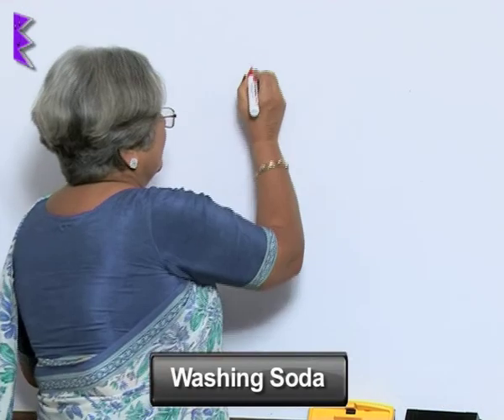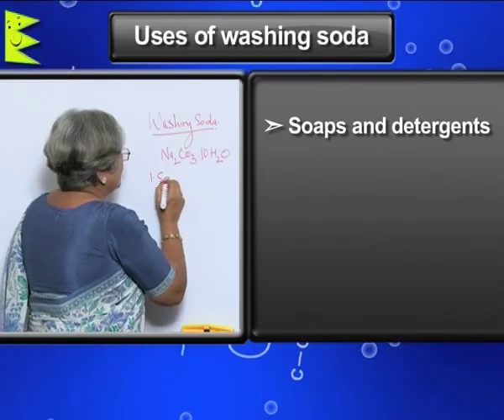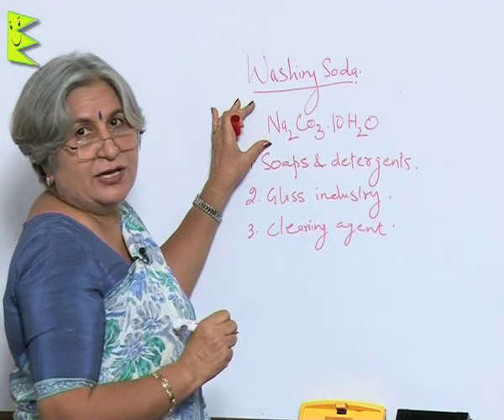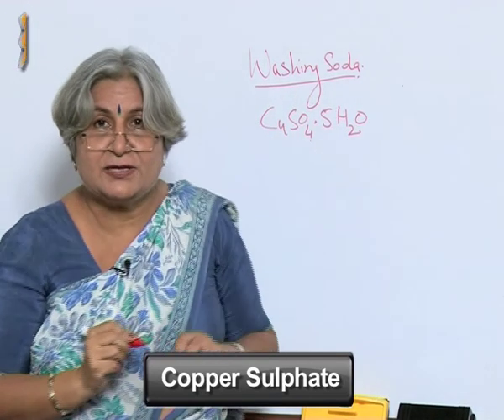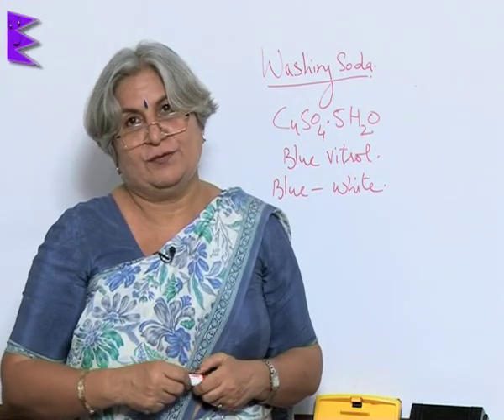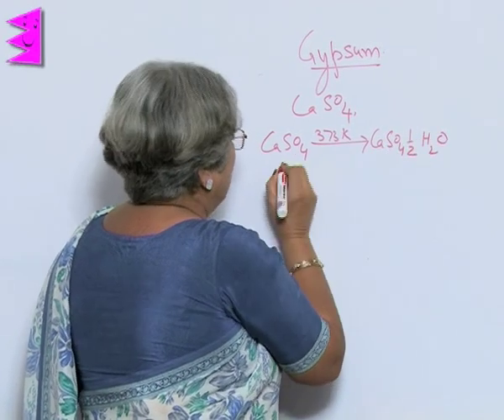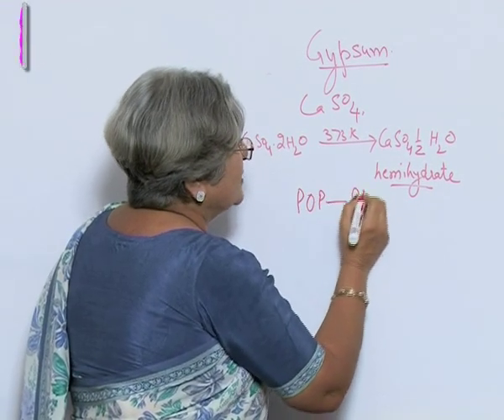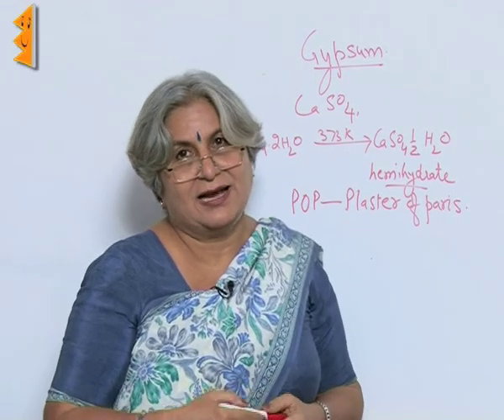CBSE Class 10 Chemistry Acids, Bases and Salts Washing Soda & Gypsum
Topic: Washing Soda & Gypsum